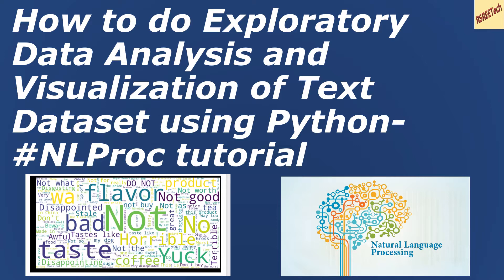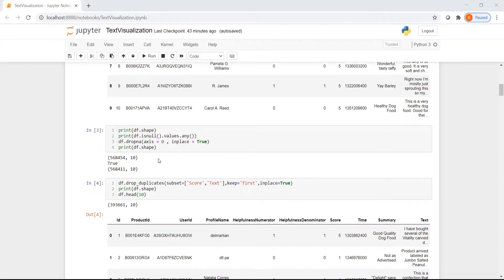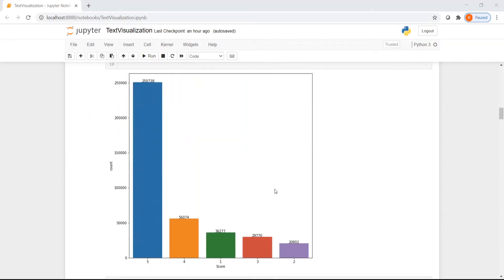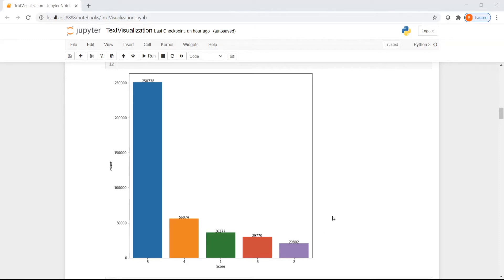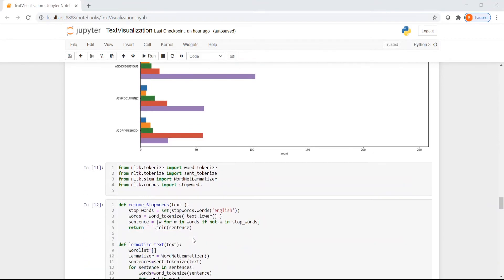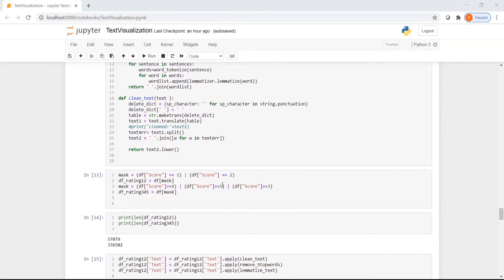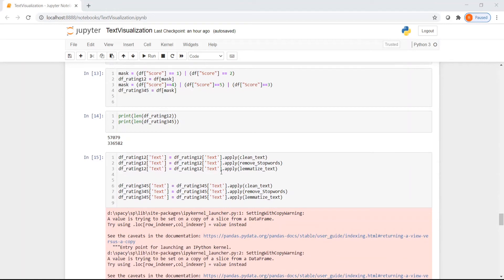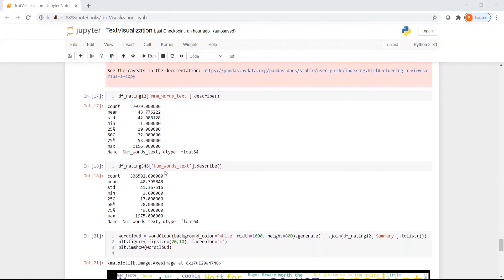How to do Exploratory Data Analysis and Visualization of Text Dataset using Python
How to do Exploratory Data Analysis and Visualization of Text Dataset using Python - NLProc tutorial
In this video i will be explaining about exploratory data analysis and visualization on text data.I will be using the Amazon fine food reviews dataset from Kaggle I will be using libraries like seaborn, wordcloud to explore and visualize the text dataset

Chapters/Timestamps :

00:00 How to do Exploratory Data Analysis and Visualization of Text Dataset using Python - NLProc tutorial
00:54 Dataset description
02:33 Reviews Distribution Analysis
03:57 Products Exploration
05:13 Users Exploration
09:56 Wordcloud visualization